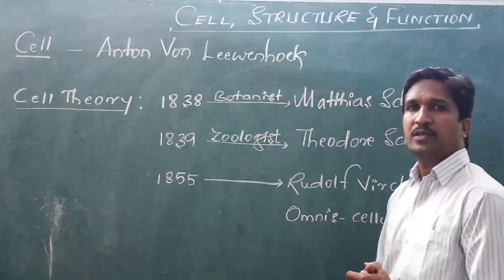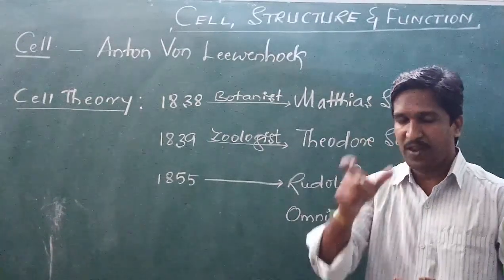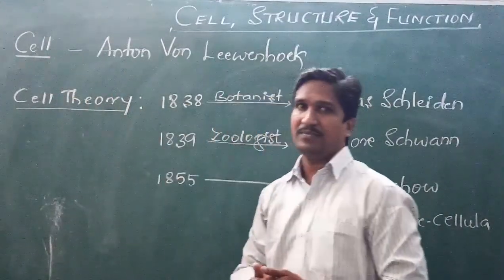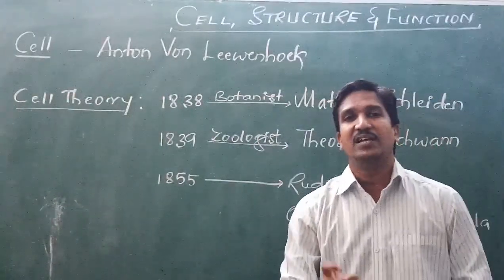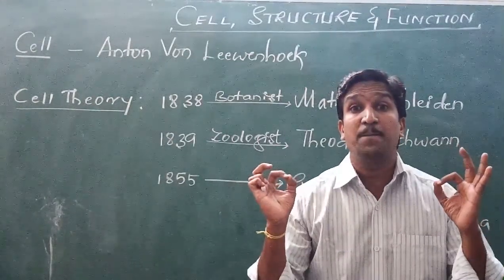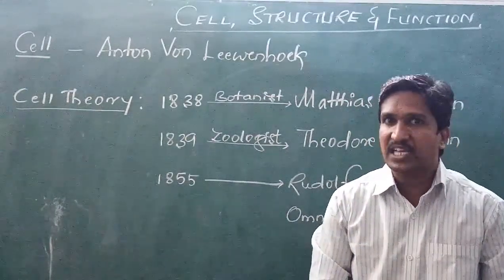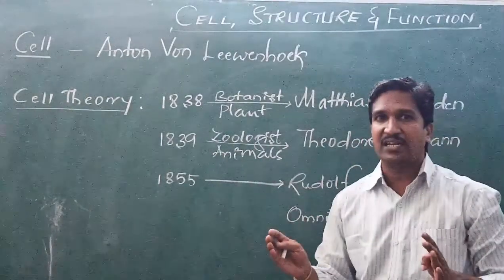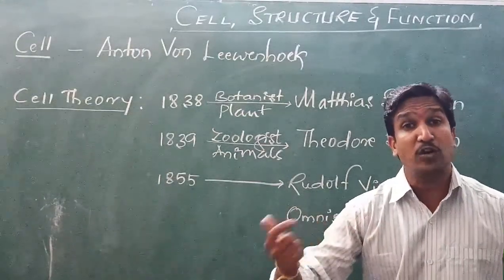Cell, structure and function